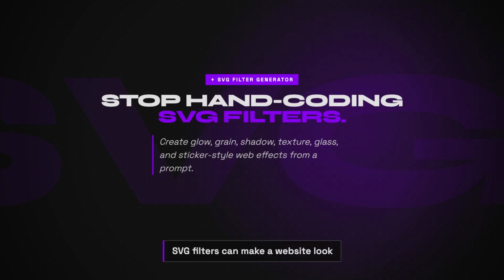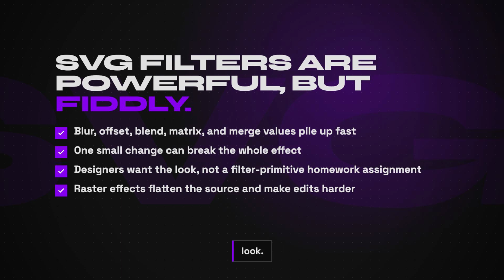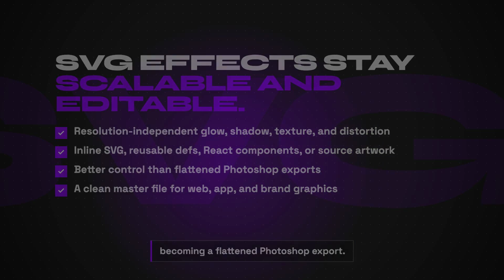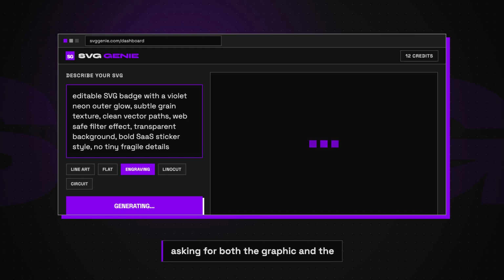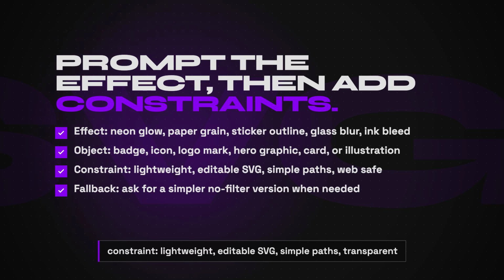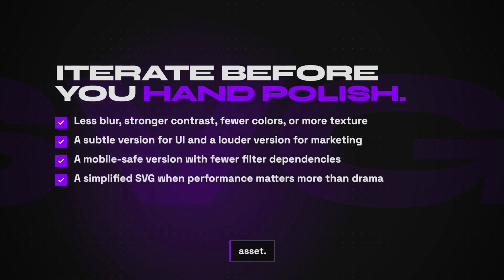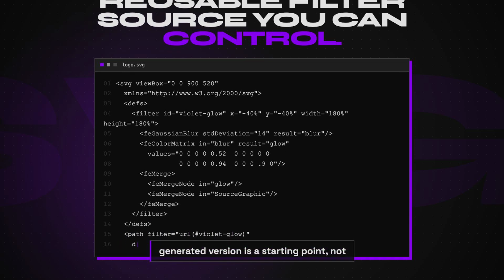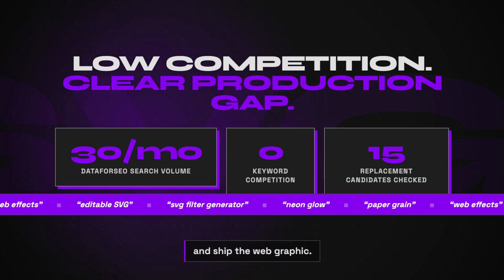Stop Hand-Coding SVG Filters: SVG Filter Generator for Web Effects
SVG Genie helps you generate editable svg filter effects for glows, grain, shadows, textures, and web graphics instead of hand-coding primitives without wasting hours in a design tool.

Chapters
0:00  Intro
0:05  hook
0:24  problem
0:42  intro
0:56  serp-gap
1:10  why-svg
1:25  demo-type
1:41  demo-result
1:58  prompt
2:15  styles
2:30  iterate
2:45  compare
2:59  code
3:15  export
3:31  proof
3:45  pricing
4:01  cta

What you'll see:
- Generate editable SVG filter effects for glows, grain, shadows, textures, and web graphics instead of hand-coding primitives